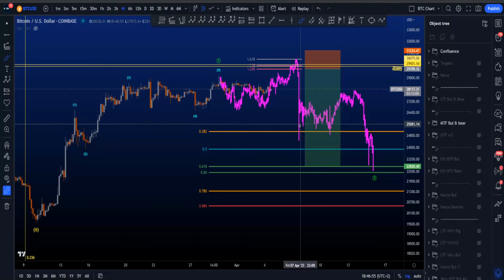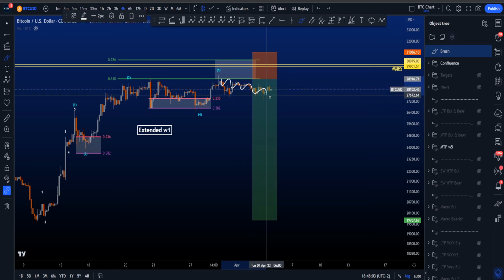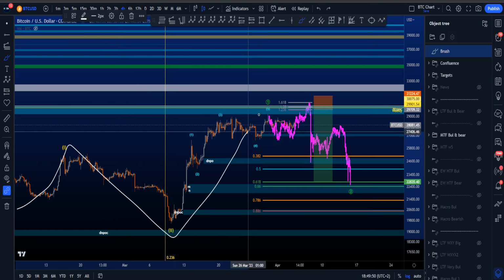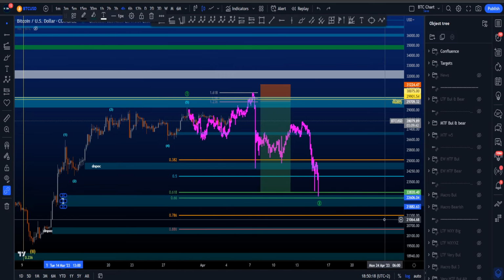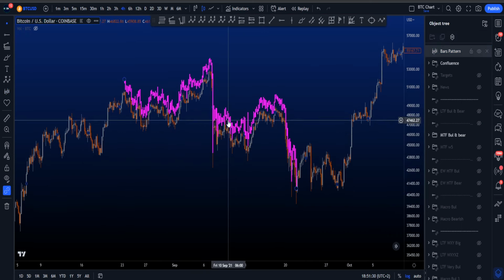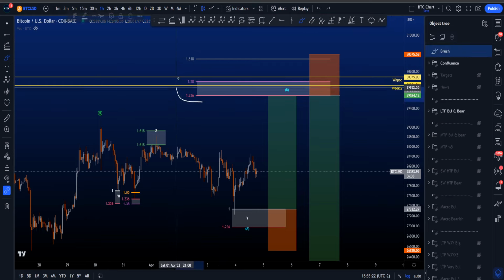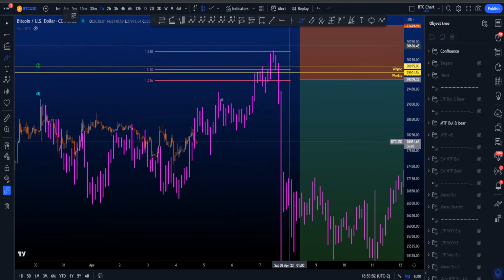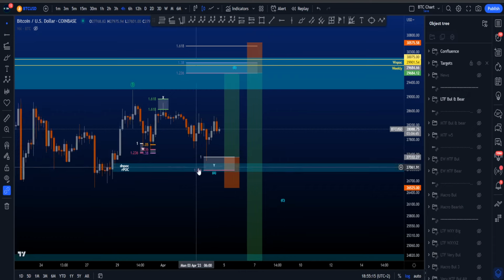Bitcoin Elliott Wave Technical Analysis Today! Preferred Bul & Bear Price Prediction BTC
⚪️Sharing my Bitcoin Elliott Wave technical analysis price prediction new preferred medium-timeframe and low-timeframe scenarios. Enjoy!

⚪️Timestamps
0:00 Introduction
0:15 Wave 5 Impulse Explanation (same)
1:10 Preferred MTF Scenario (new)
3:57 Using the Bars Pattern Tool (new)
4:53 Preferred LTF Scenario (new)